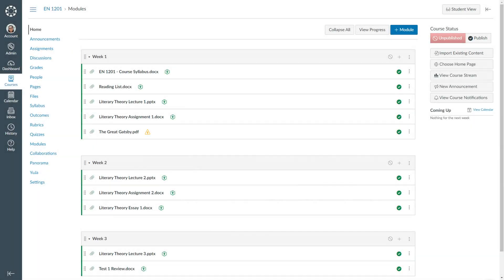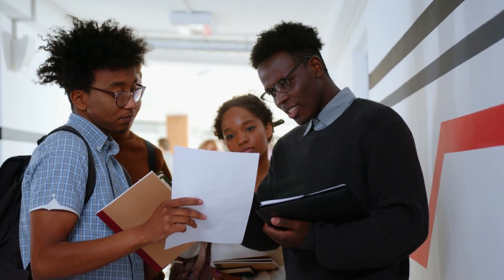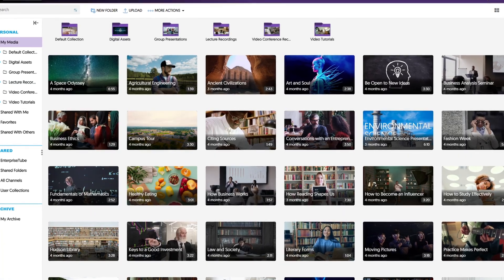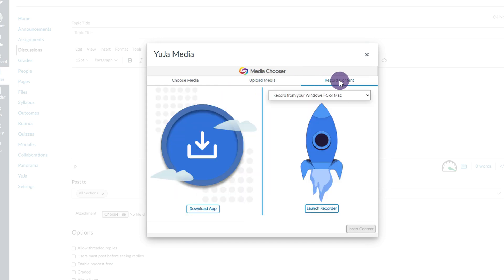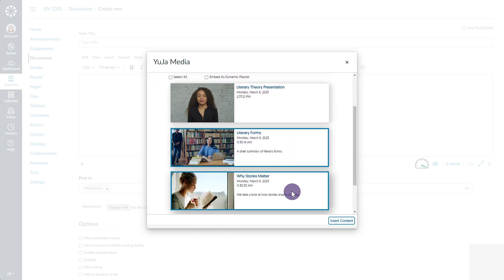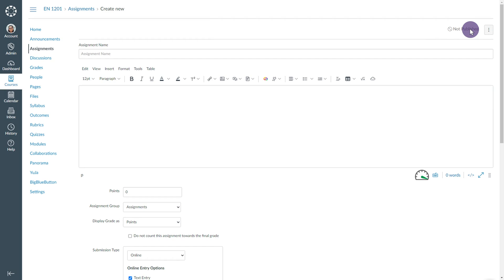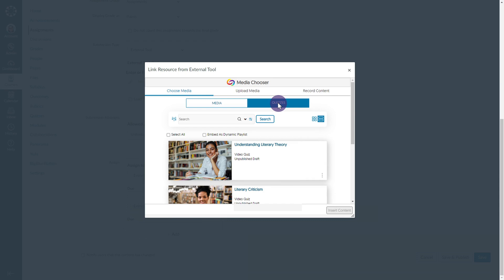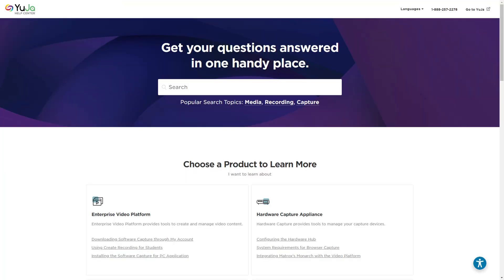Embedding Content in Canvas Using the YuJa Media Chooser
In this video, we will demonstrate how to use the YuJa Media Chooser to embed Video Platform content, including videos and video quizzes into Canvas.